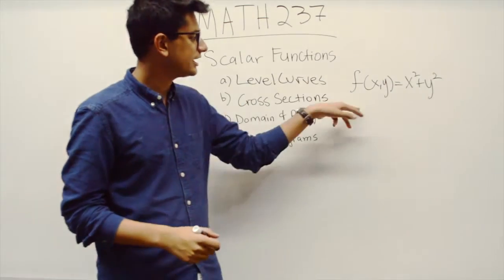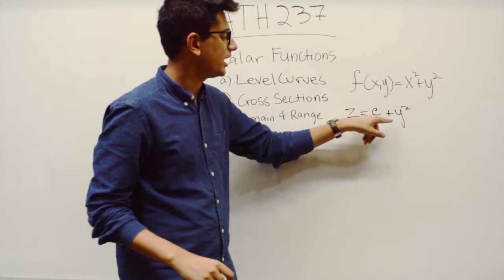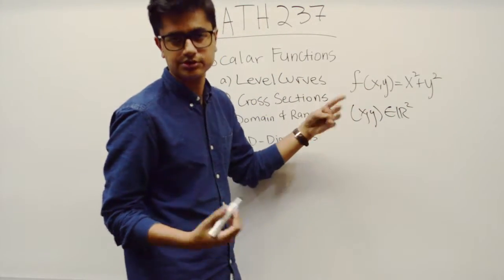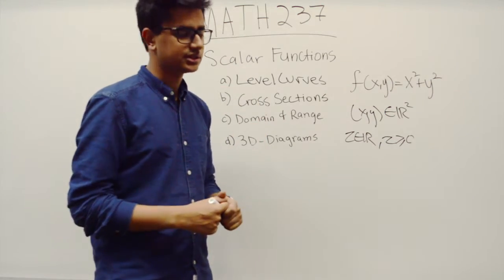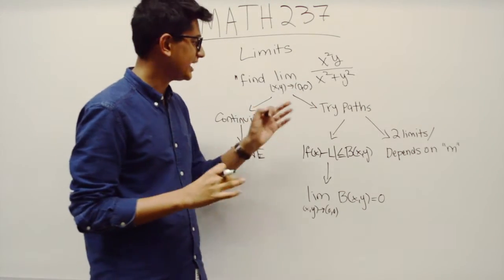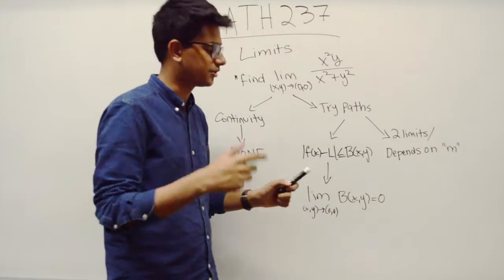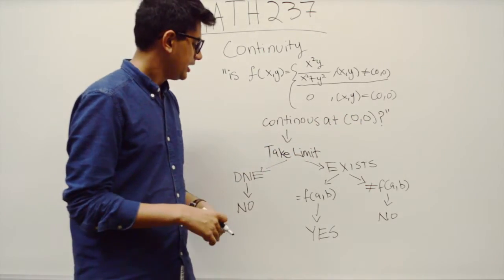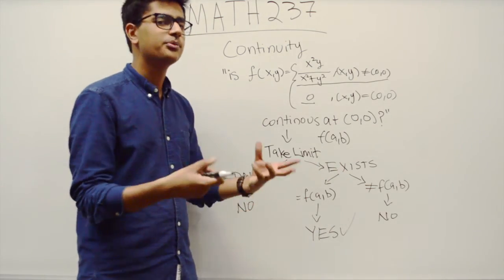Calculus III Midterm Review (Part 1)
A (blazing) fast review of all the content covered on the MATH 237 Midterm.